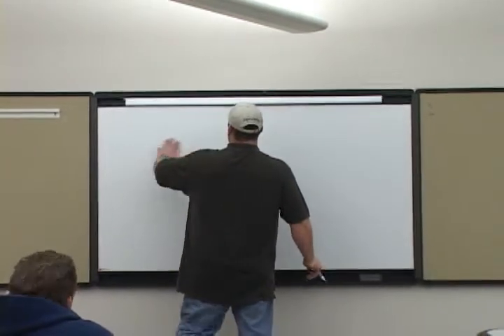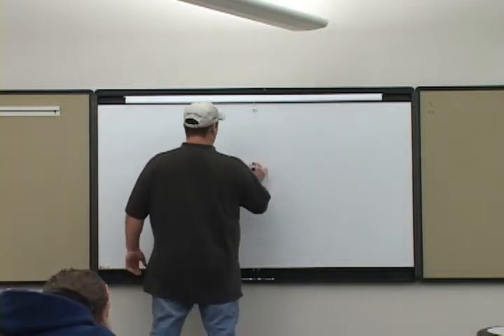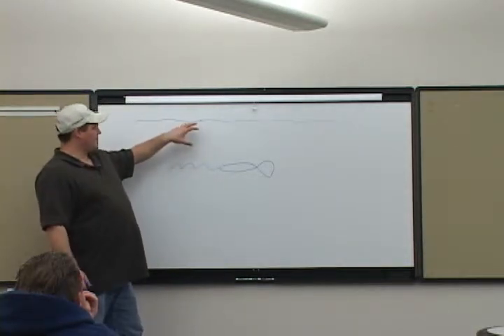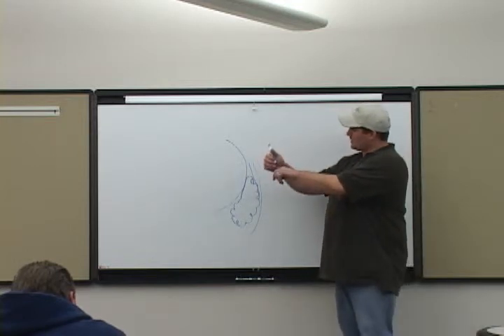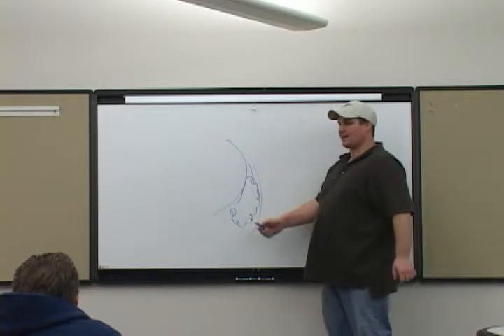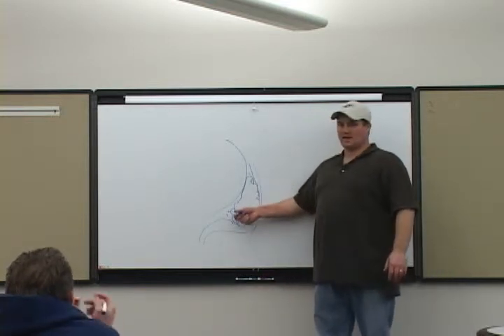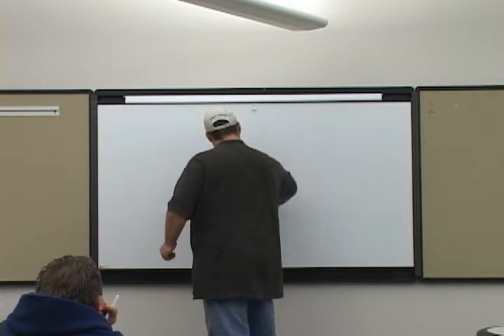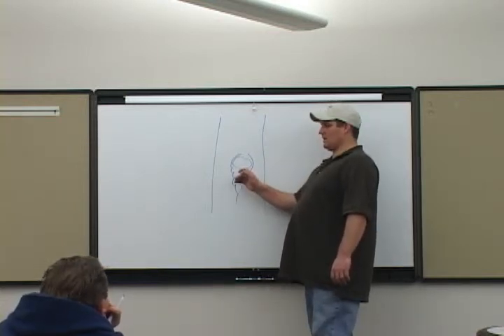Rainbow Trout Basics Part:08 "AX Academy"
This 10 part seminar, presented by Seth Burrill of the Angler's Xperience, will help you understand the rainbow trout and how to become more efficient at catching them. If you love trout fishing this seminar is definitely for you.